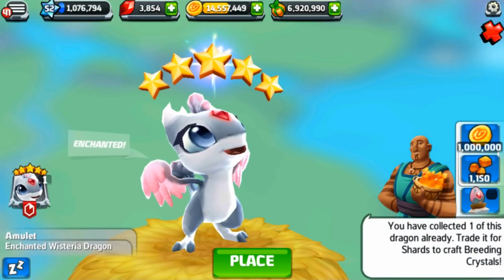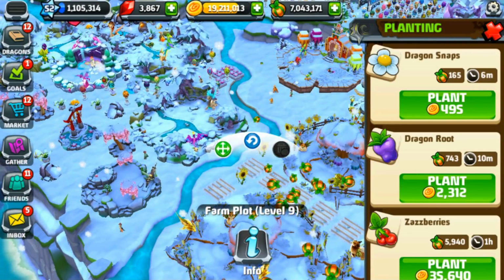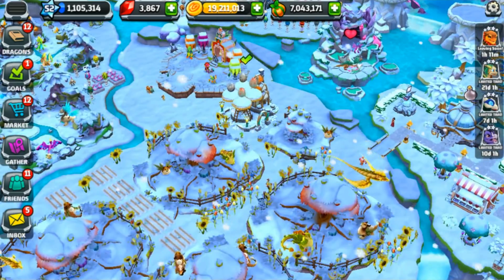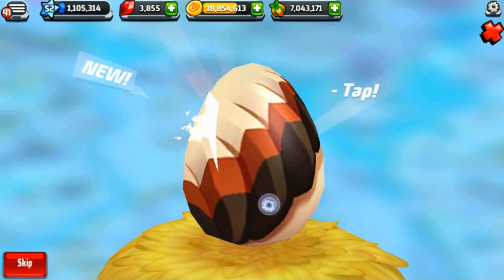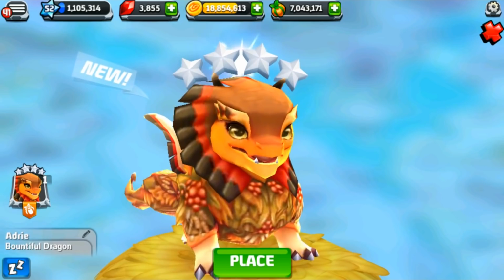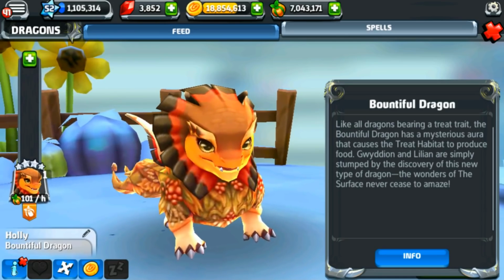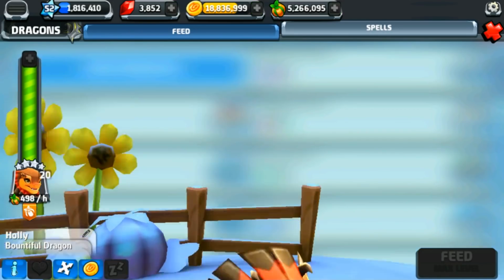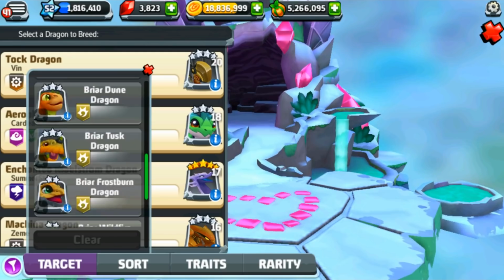Mystery Seeds of the Bountiful Dragon?! 🐲 DragonVale World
🌿💚 Stay curious!! 💚🌿